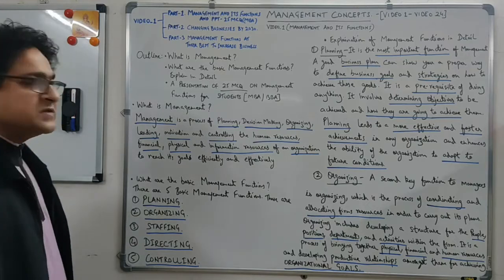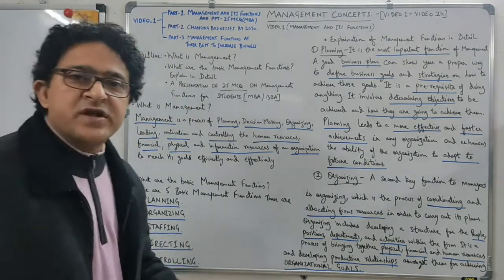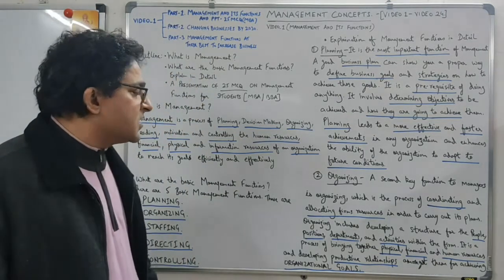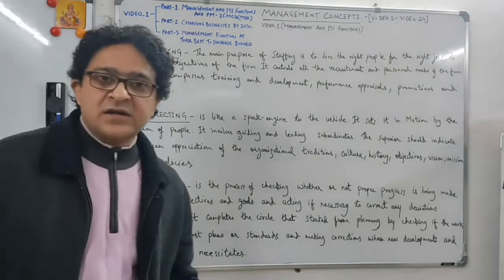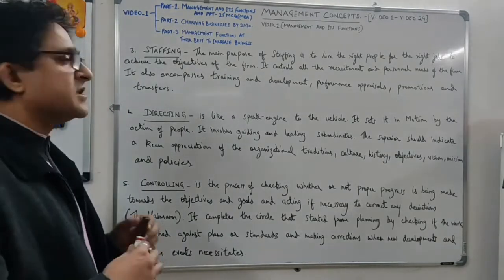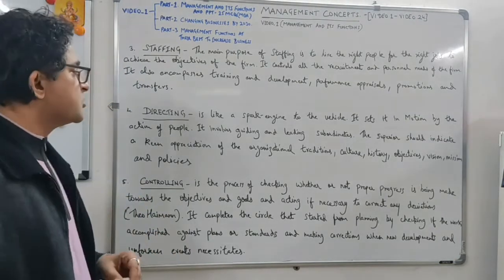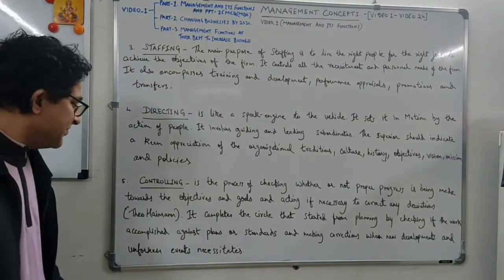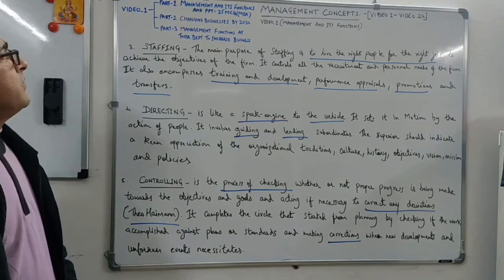Management Concepts Video_1 PART-1 Management and its Functions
Description

The Management Concepts video was published in Dec 2020. In continuation to the Management Concept video, this is the 1st video from the 24 videos (2 each month starting Jan 2021) that would come this year from Jan 2021- Dec 2021.

Video_1 PART -1 Management and its Functions (published)
Video_1 PART-2  Changing Business by 2030 (in process)
Video_1 PART-3 How to put Management Functions to their best use to increase Business (in process)

Video_1 PART-1 (Management and its Functions)

1. What is Management?
2. What are the 5 functions of Management?
Followed by a video presentation of 2.45 mins that has
25 MCQ with ANSWERS  on Management and its Functions
(for BBA/MBA students).

Note
Score More channel with this video delivers its promise as mentioned in ABOUT section that it would have knowledge sharing in Maths and Science Class 6th to Class 8th, Motivational videos and Management concepts. The Management Concepts to make a difference is here for all the viewers and especially will have 25 MCQ with Answers for MBA/BBA students in all videos relevant to the topic.  Video_2 scheduled Month end.